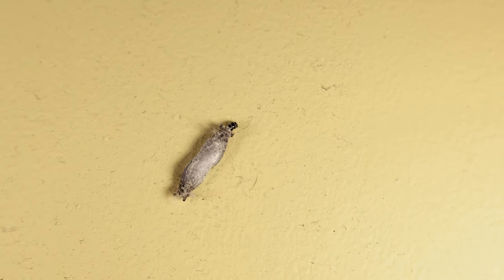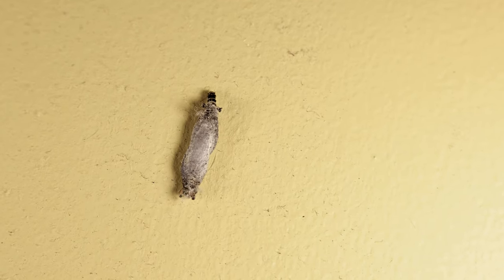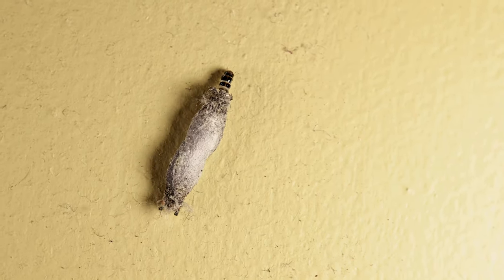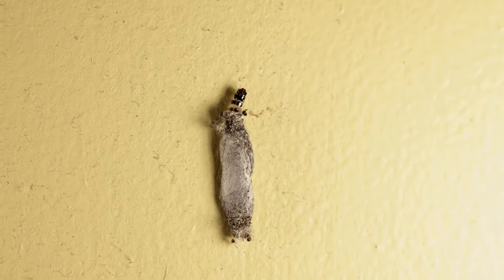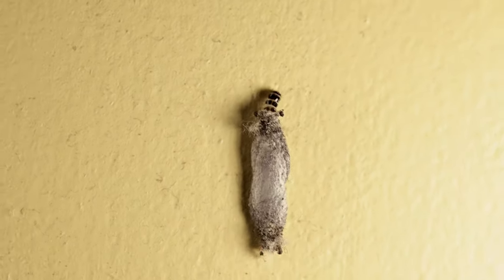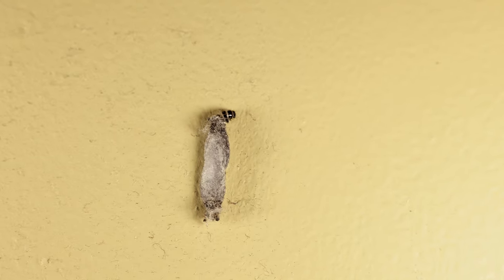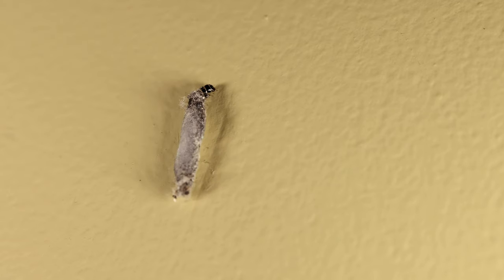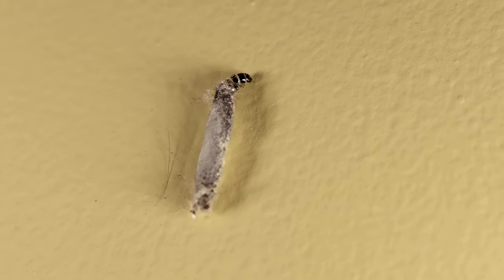Case Bearing Clothes Moth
The Case-bearing Clothes Moth builds itself a portable case out of food debris such as fibres and hairs, in which they can hide.